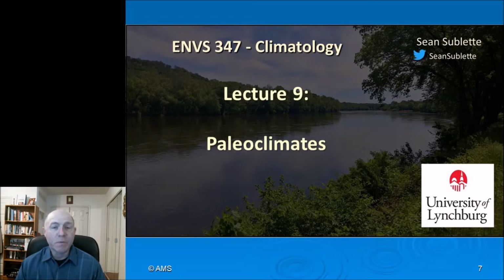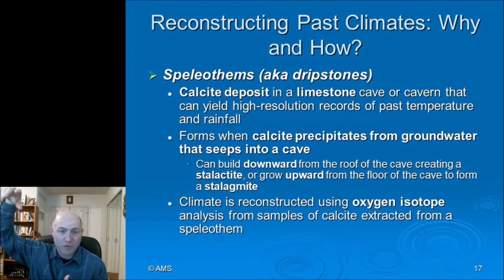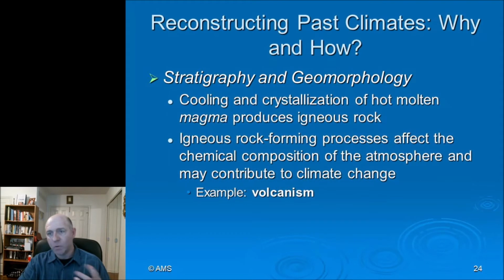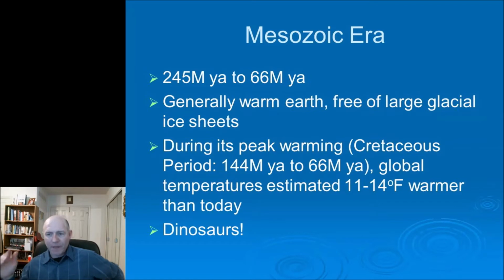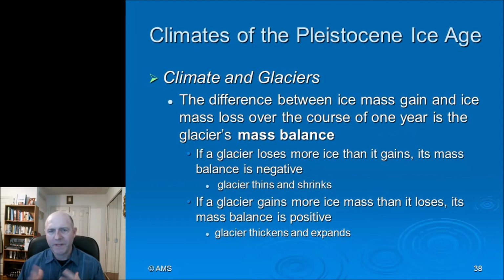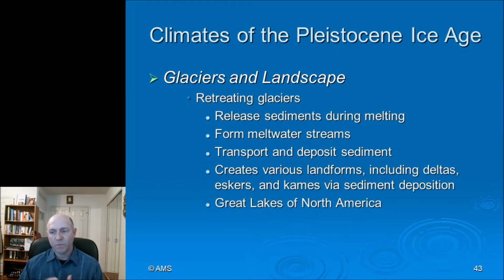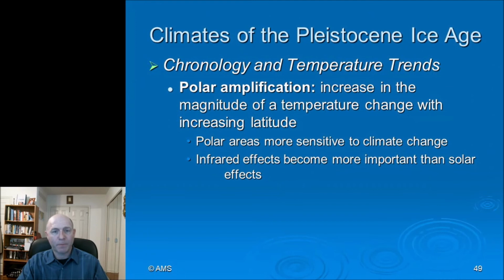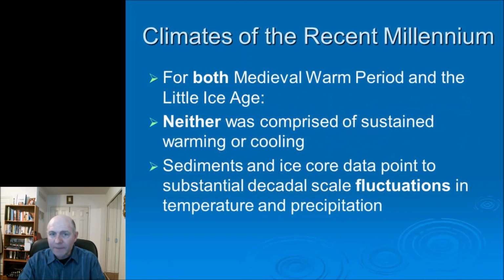Lecture 09 - Paleoclimates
Understanding proxy data… to help understand Earth’s distant climate history

Importance of ice cores and Milankovitch Cycles to understand climate of the past several hundred thousand years

Understand the scale of temperature change that marks the difference from an ice age (glacial maximum) to a hot house Earth